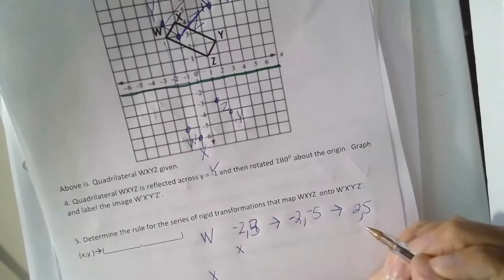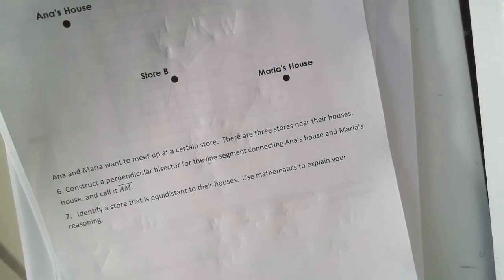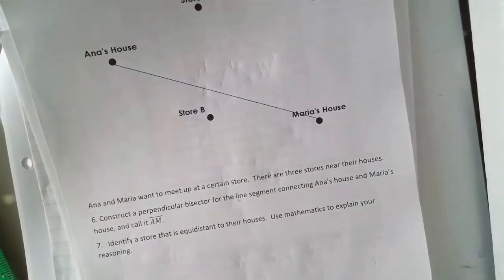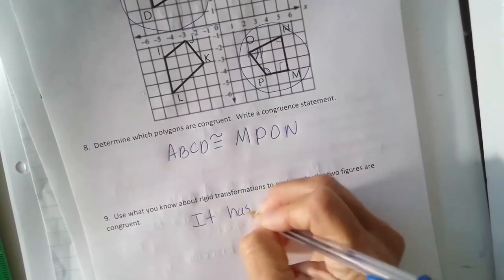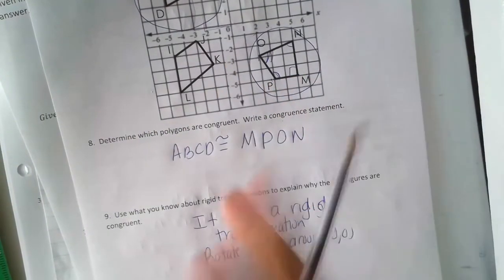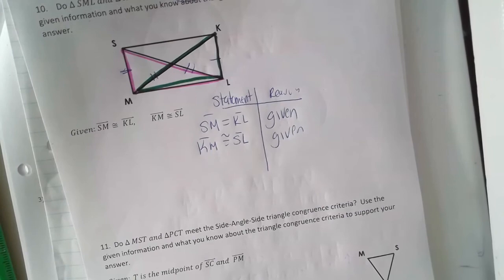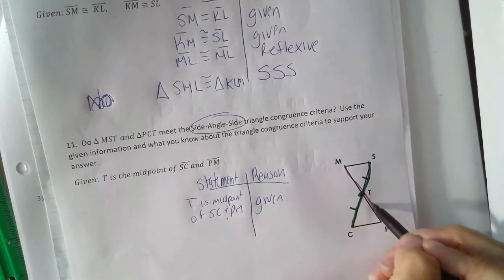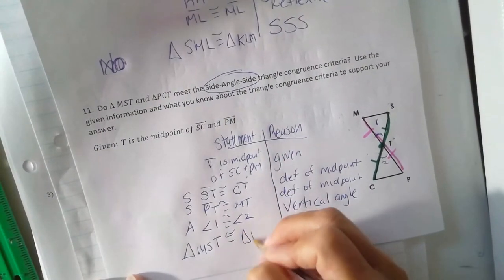Quarter 1 CPC Review #2